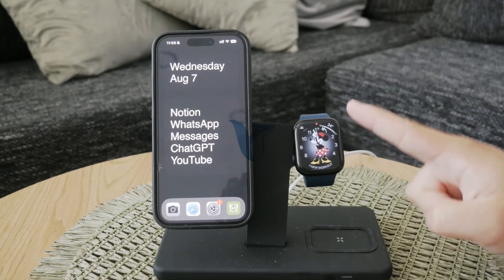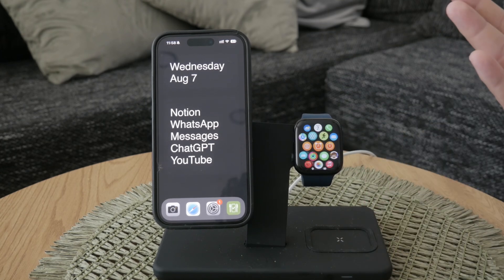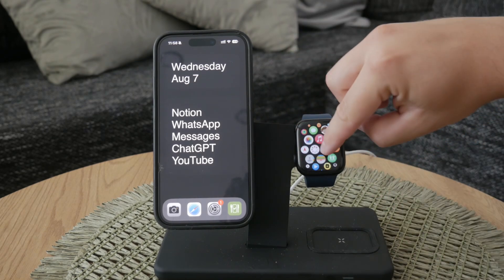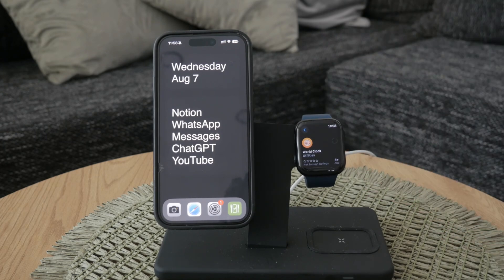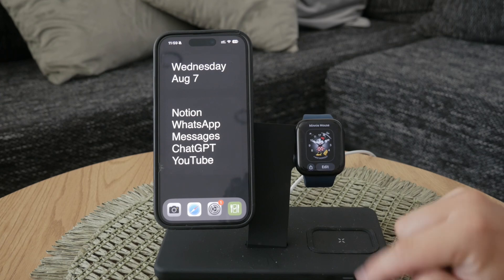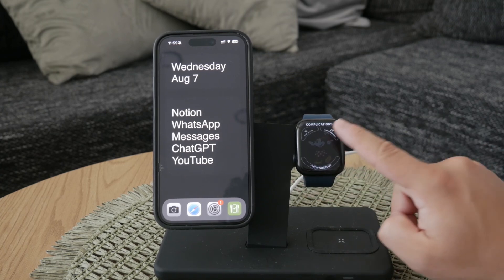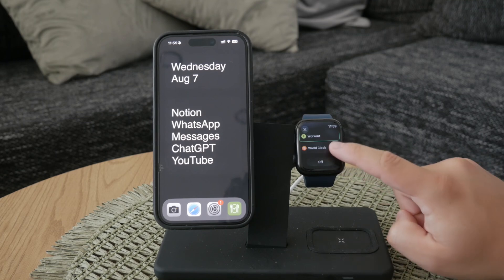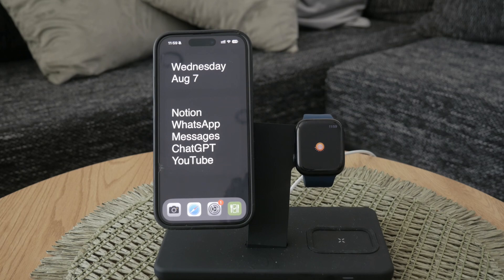Accidentally Deleted World Clock on Apple Watch (Fix)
In this video, we will help you restore the World Clock feature on your Apple Watch if you’ve accidentally deleted it. Follow our step-by-step guide to re-add the World Clock and manage your time zones efficiently. Perfect for anyone who needs to recover this essential feature. Watch now for a quick and easy solution.